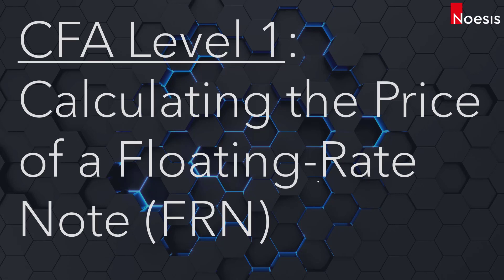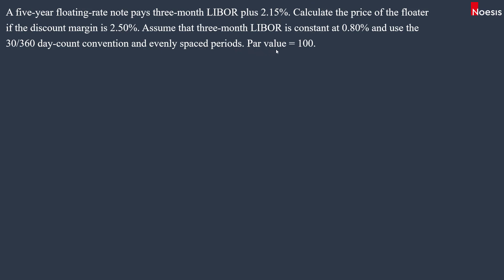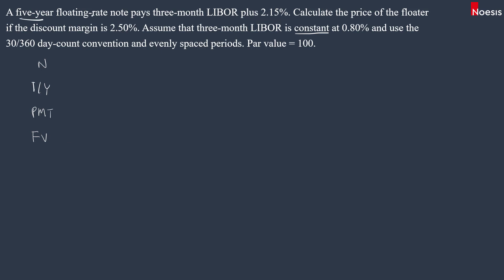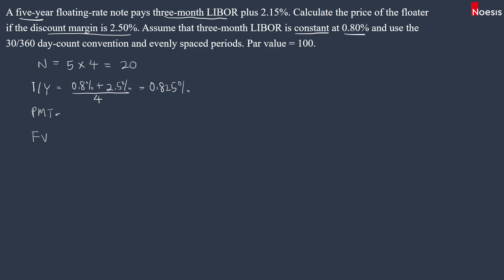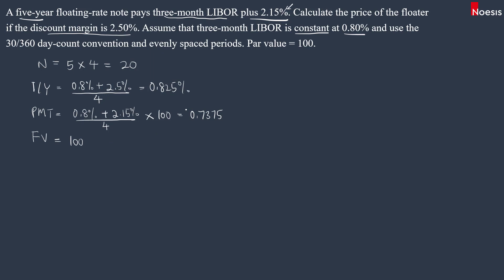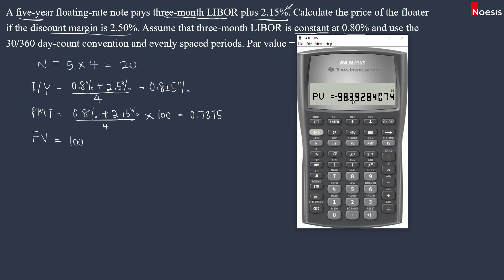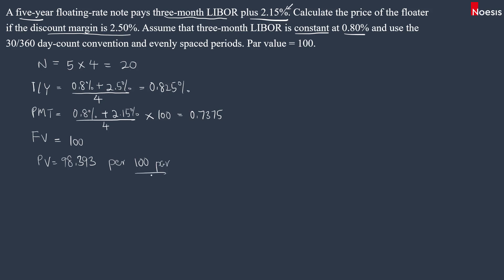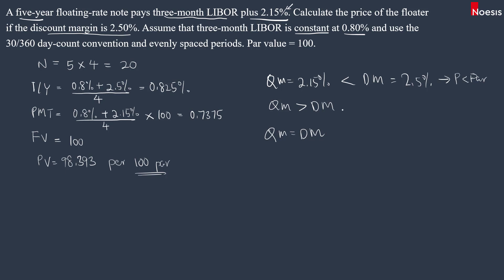CFA Level 1 | Fixed Income: Calculating the Price of a Floating Rate Note (FRN)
Reading: Introduction to Fixed-Income Valuation

A floating-rate note (FRN) or a floater pays interest, that is reset after every payment. For the CFA Level 1 syllabus, the valuation of FRM assumes that the benchmark rate is constant and it uses 30/360 day convention.

1) If the quoted margin (QM) is greater than the discount margin (DM), then the FRN price will be greater than par.

2) If the quoted margin (QM) is equals to the discount margin (DM), then the FRN price will be equals to par.

3) If the quoted margin (QM) is less than the discount margin (DM), then the FRN price will be less than par.